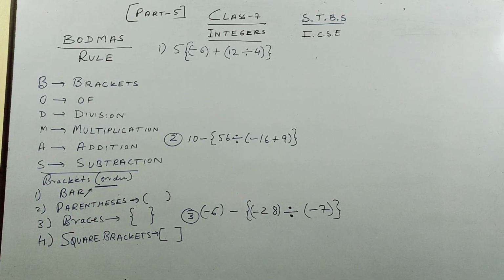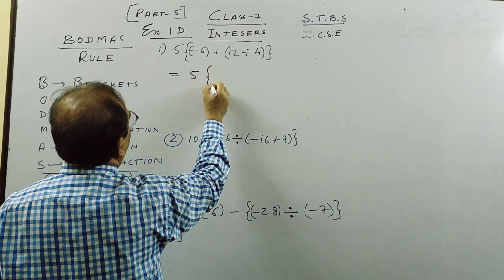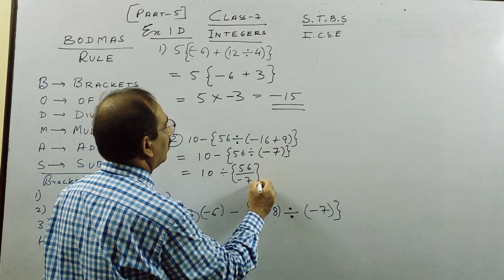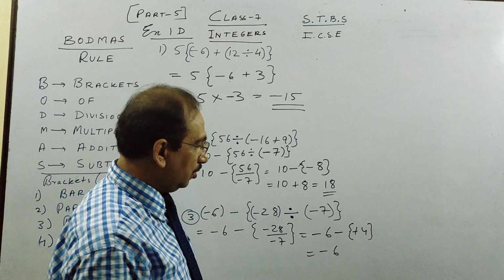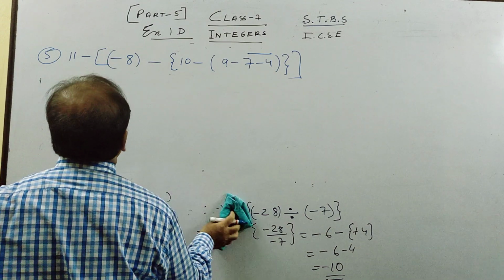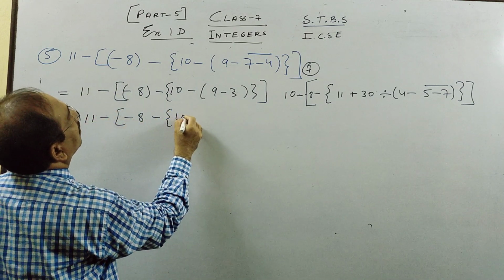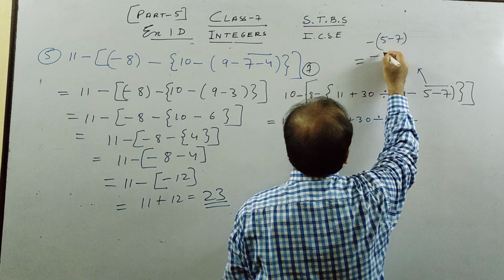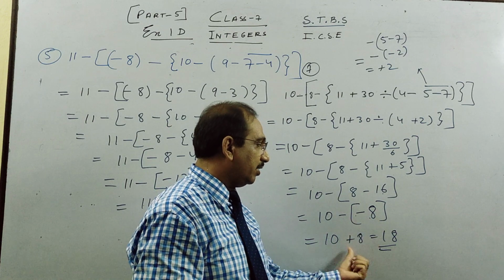BODMAS Rule | Integers| Part 5 | ICSE | Class 7| Maths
In this session we learn how to simplify the sums using BODMAS RULE:
B-Brackets
O-Of
D-Division
M-Multiplication
A-Addition
S-Subtraction